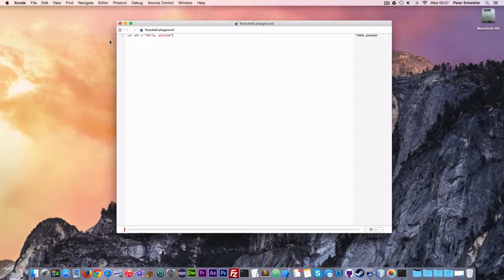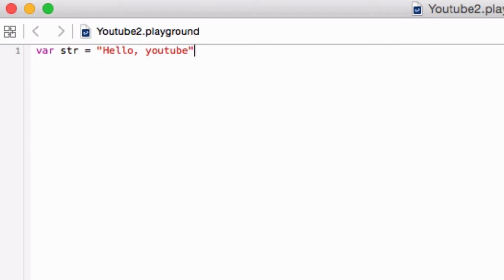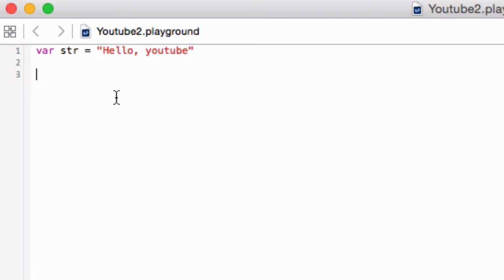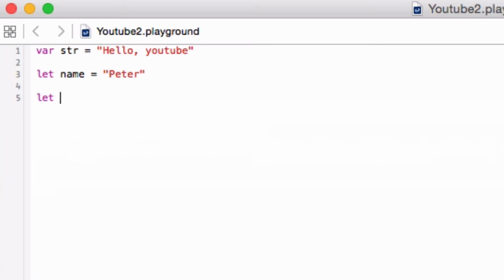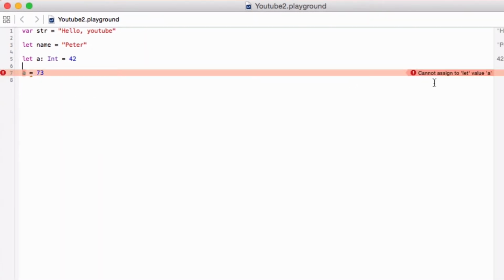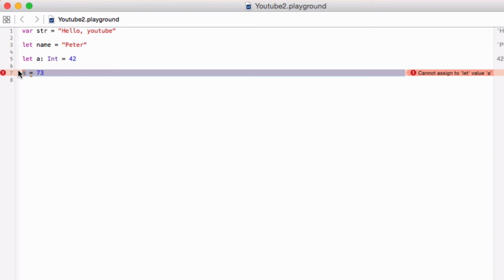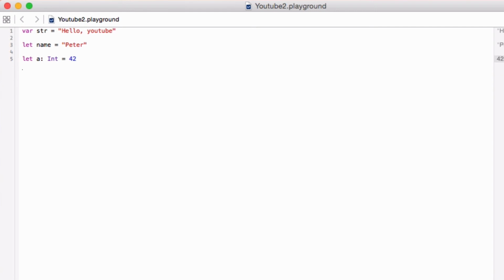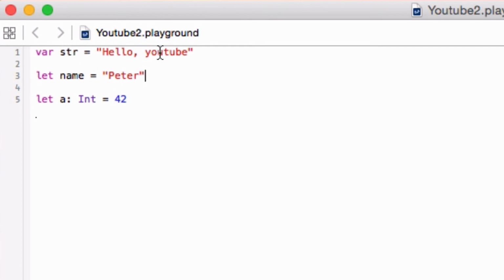Swift Programming Basics - Constants - Part 3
In this third video I show you how constants work in Swift, and explain why they are important.

In this series I will teach you the Swift programming language from Apple, which is used to develop iOS and OS X applications.